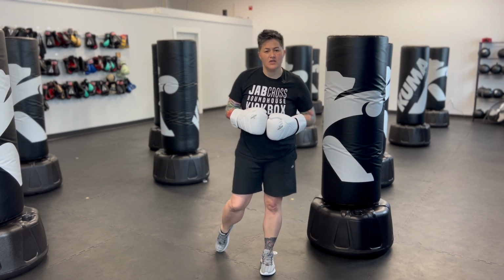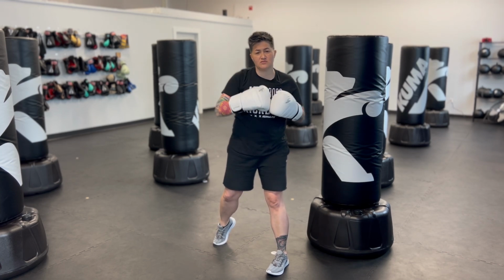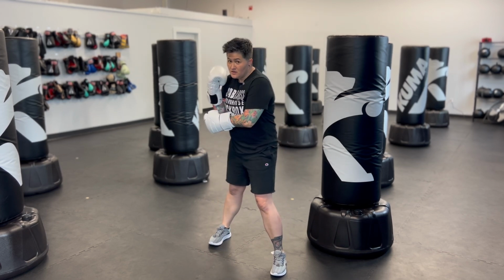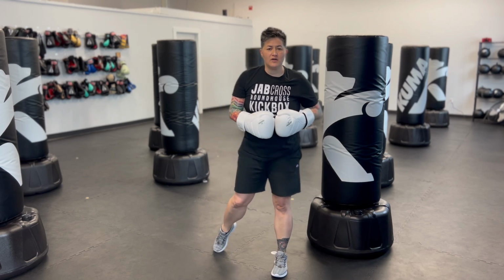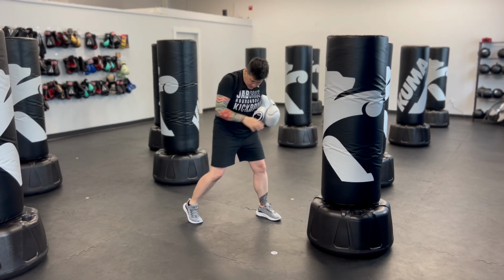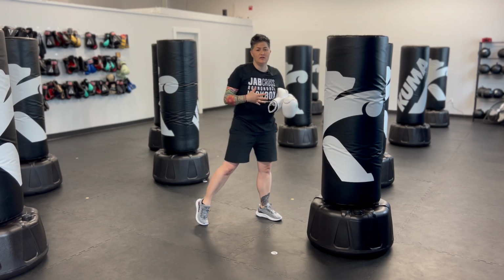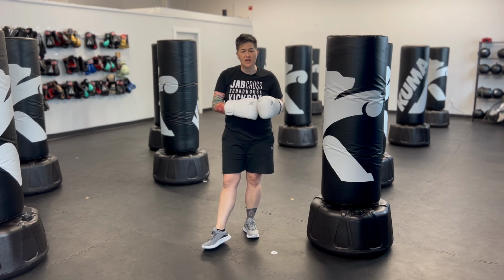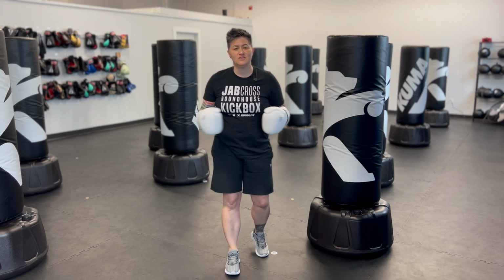Perfecting Your Cross: Are You Making These Common Mistakes?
Are you making these common mistakes with your cross? In this video, Coach Stacy breaks down the essentials of a powerful and efficient cross. Perfect for beginners, this tutorial will help you enhance your technique, protect your shoulders, and punch with more power.

0:00 Introduction
0:20 What’s the Cross?
1:00 Common Mistakes to Avoid
2:00 Correct Technique Breakdown
3:00 Practice Drills
4:00 Benefits of Mastering the Cross
5:00 Final Thoughts